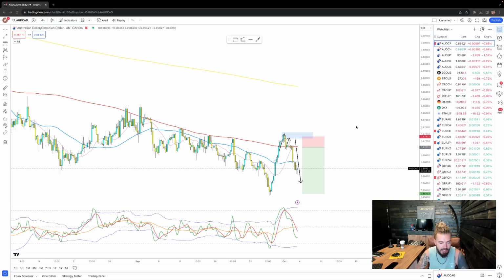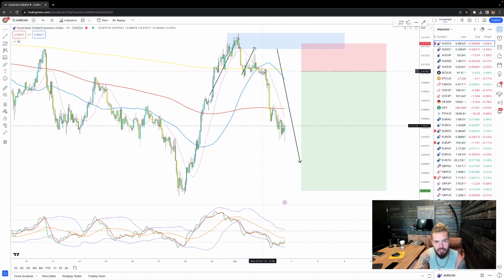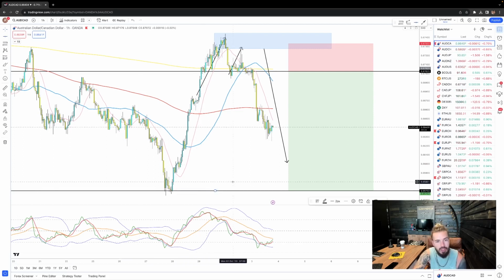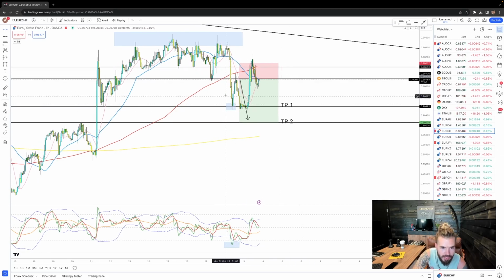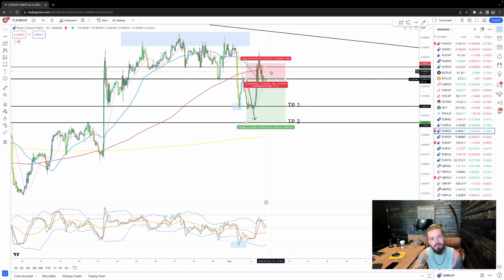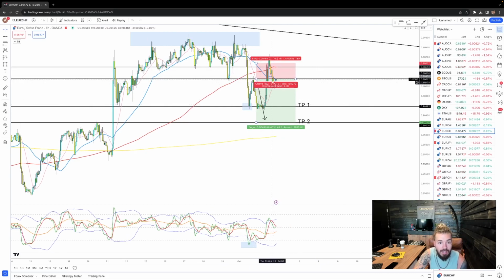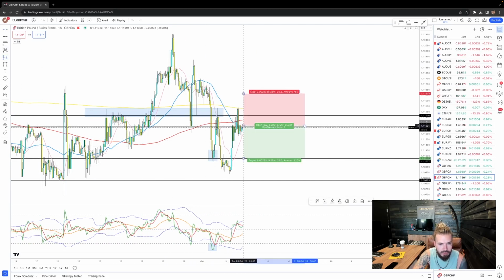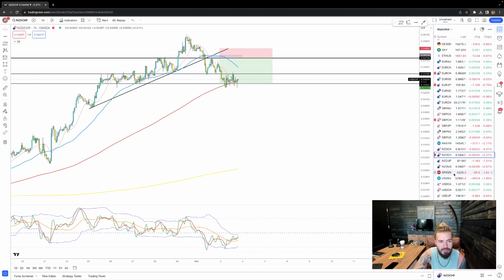EP. 02 - FOREX WEEKLY UPDATE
Another round on the charts. Take notes!

All content on my YouTube channel reflects my own opinions and should NOT be taken as legal advice, financial advice, or investment advice. Please seek out the guidance of professionally trained and licensed individuals before making any decisions.